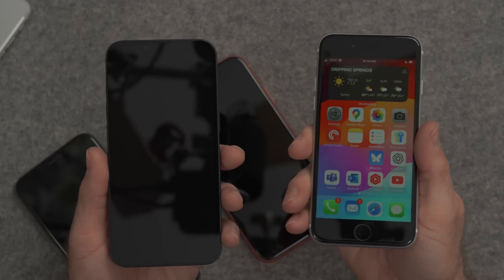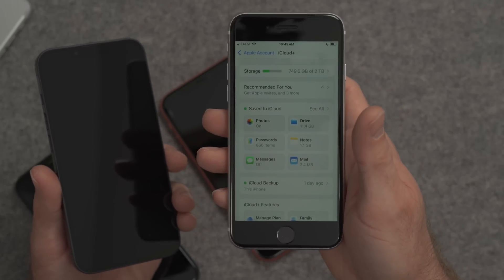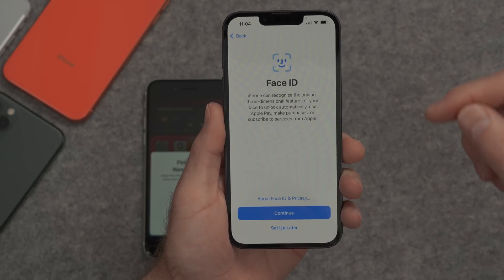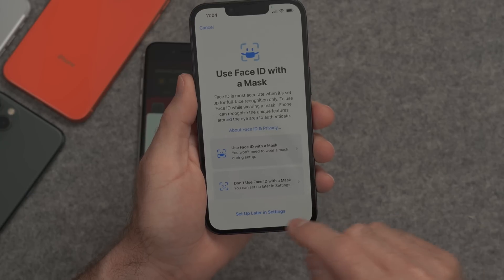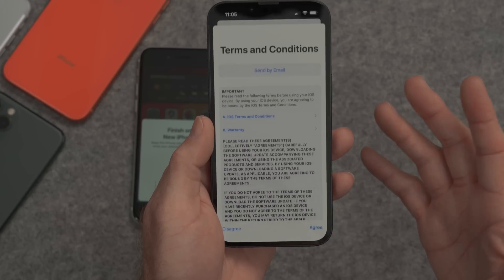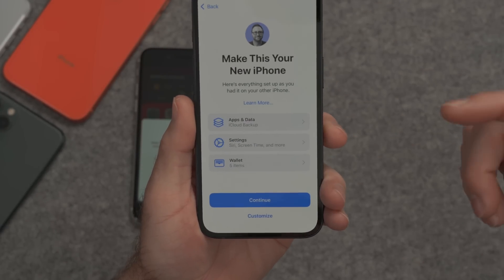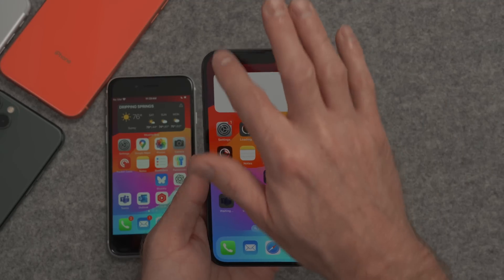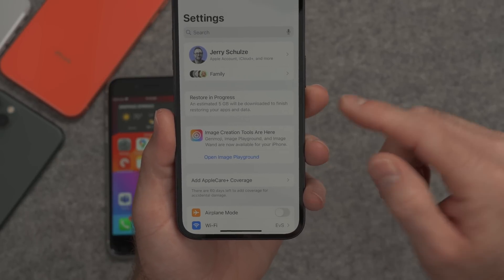How to Setup a NEW iPhone 16e AND Transfer Your Data!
In this video we setup the brand new iPhone 16e and migrate our data and apps from an old iPhone.  Works with iPhone 16 and 16 Pro, also! This is not a review.

🛍️ Blue iPhone 16e case with MagSafe

This video is NOT sponsored and the iPhone 16e was NOT sent, given or loaned to me.

🛍️ M4 MacBook Pro
🛍️ M4 Mac mini
🛍️ Uplift Desk
🛍️ Grovemade desk mat code jerry10
🛍️ Magic Mouse
🛍️ Solumics Magic Mouse Grip
🛍️ Magic Trackpad
🛍️ Logitech MX Master 3
🛍️ Magic Tray

🛍️ Asus ProArt 5K
🛍️ Samsung ViewFinity S9
🛍️ BENQ MA
🛍️ Apple Studio Display

🛍️ Fenge desk shelf
🛍️ HumanCentric aluminum desk drawer
🛍️ UPERGO aluminum and walnut desk set
🛍️ HumanCentri vertical laptop stand
🛍️ iPad Pro M4
🛍️ Kanto YU 2 Speakers

🛍️ OWC Envy Ultra TB5 SSD
🛍️ Acasis USB4 enclosure
🛍️ OWC 1M2 USB4 enclosure
🛍️ Sabrent NVME
🛍️ Samsung 990 Pro SSD
🛍️ Hue Dial
🛍️ Hue gradient light strip
🛍️ HomePod mini
🛍️ Under desk cable management tray

0:00 Migration options
2:19 initial setup
3:12 transfer phone number to esim
4:12 software update and faceID
5:04 select migration and iCloud
5:44 other setup options, wallet
6:38 Apple Intelligence and action button
7:38 emergency SOS, forced software update
8:18 re-pair, and restore/migration
9:27 final steps, restore progress